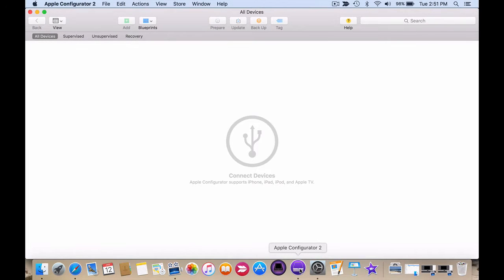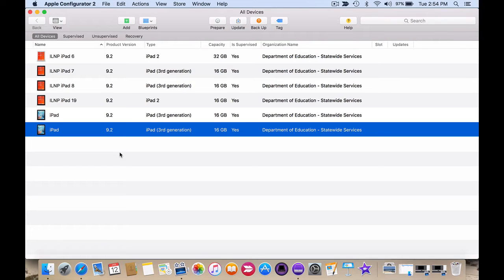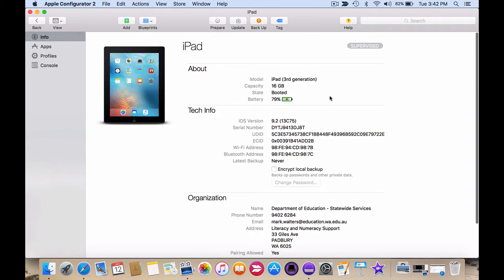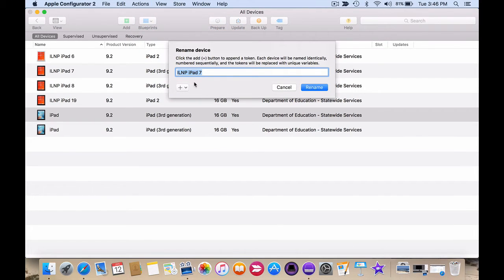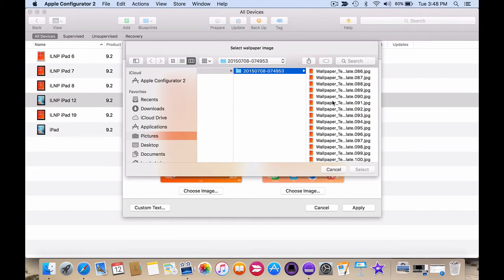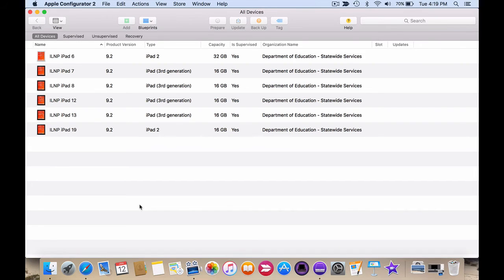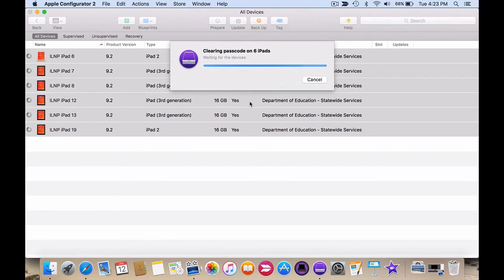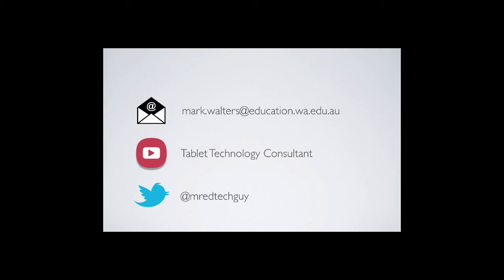4. Deploy a Blueprint to your iPads.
In this video, you will learn how to apply blueprints to devices as well as how to add apps, change wallpapers and delete unwanted passcodes.